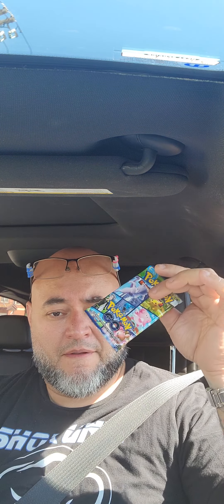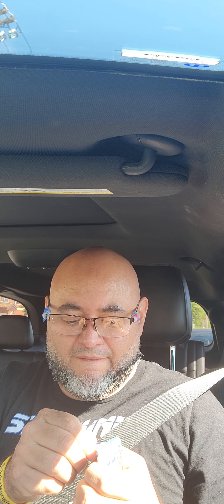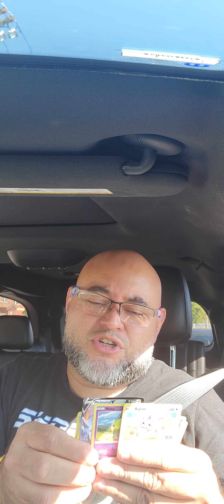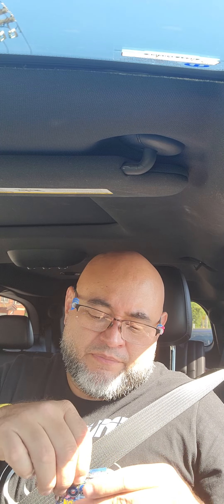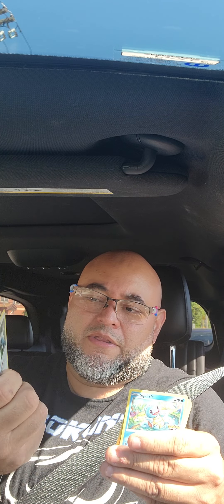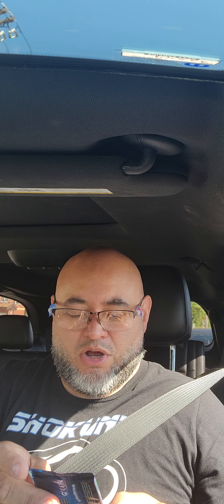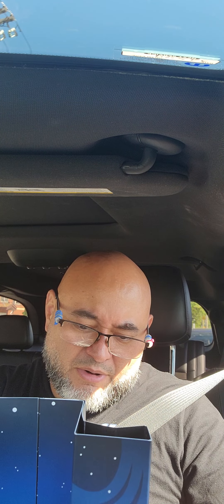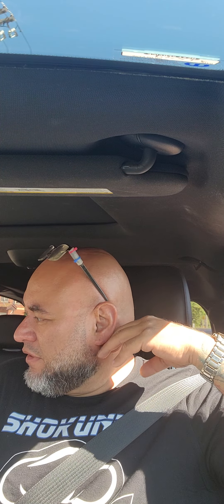Part 2 Opening a Box of Pokémon GO Here It Goes Guys..Guy's...